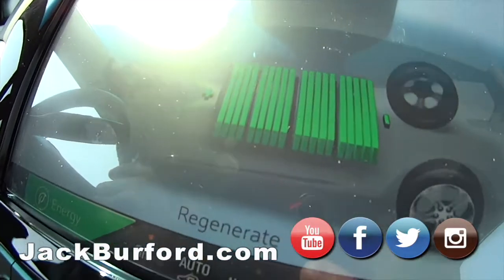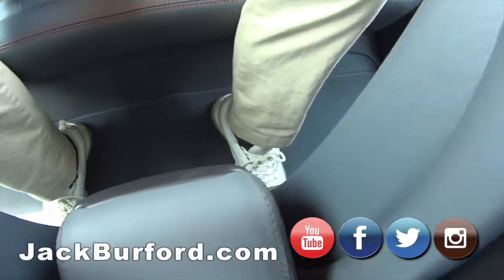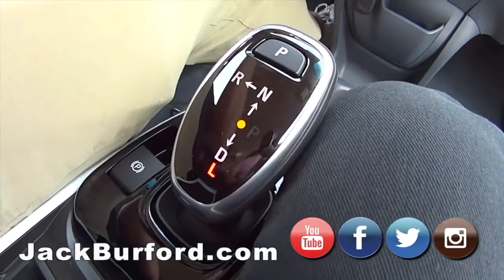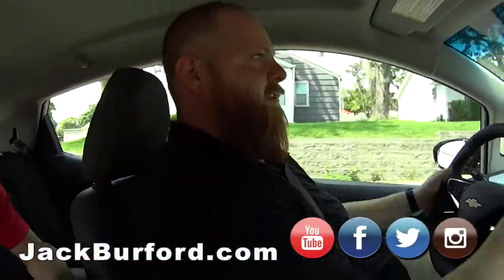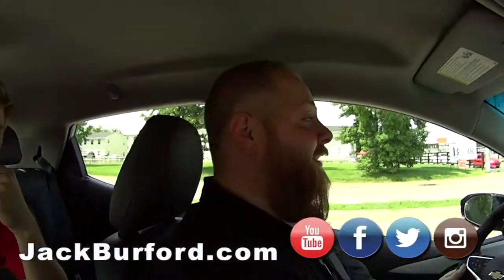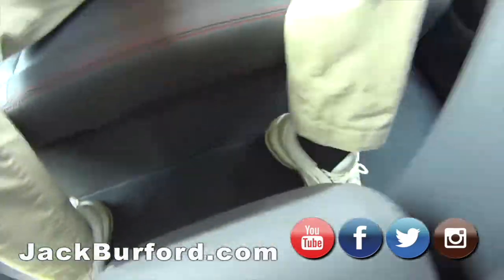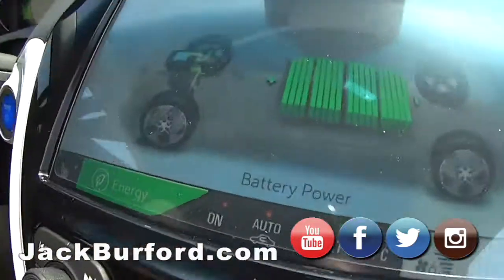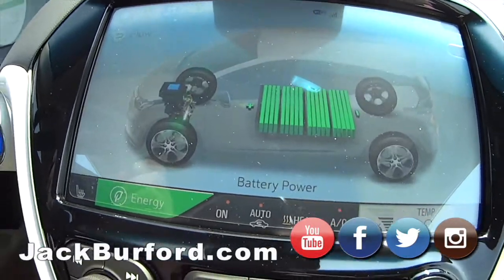No transmission in a new Chevy Bolt Electric Vehicle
No transmission in a new Chevy Bolt Electric Vehicle - Call to schedule your FREE TEST DRIVE in these all Electric vehicles! Never pay for gas again!